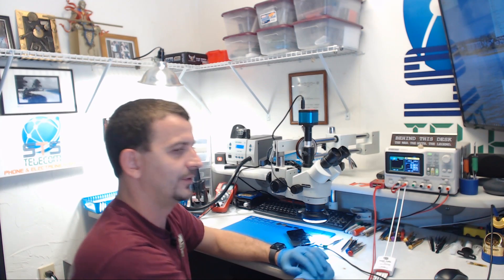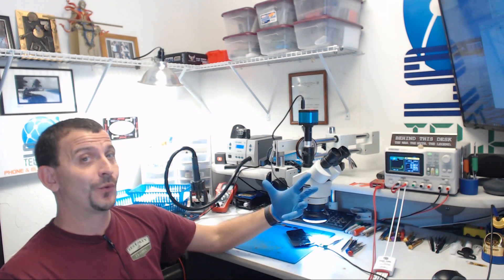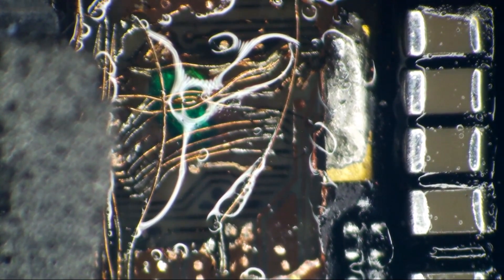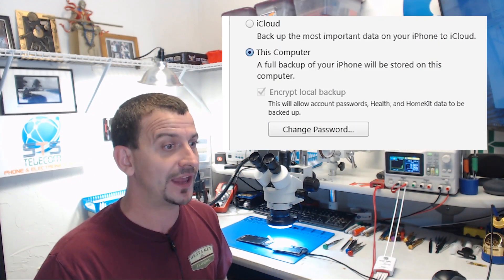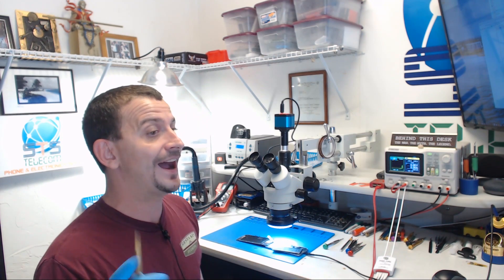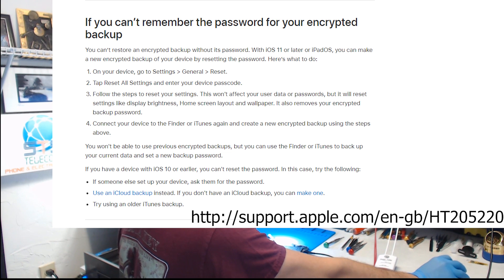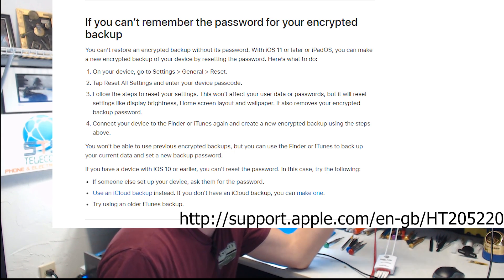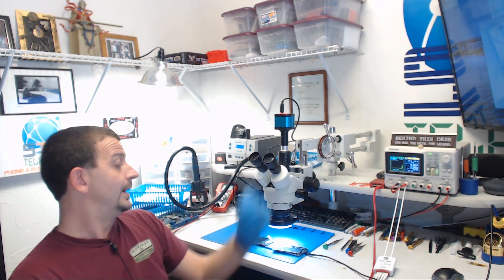Remove iTunes backup password (I have been wrong for YEARS)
Here are my tools:
Soldering:

Microscope Stuff:
Ring light

Electrical:
DC Power Supply